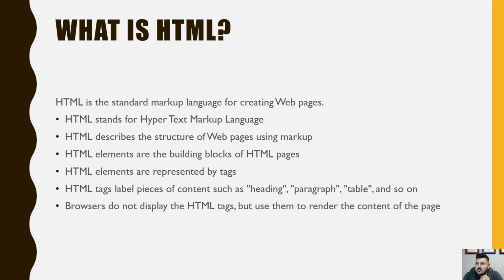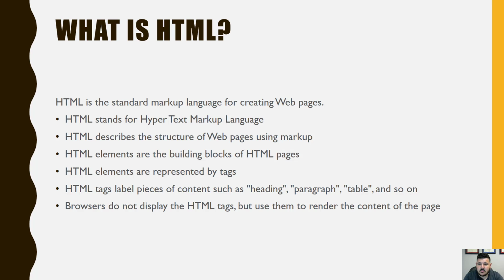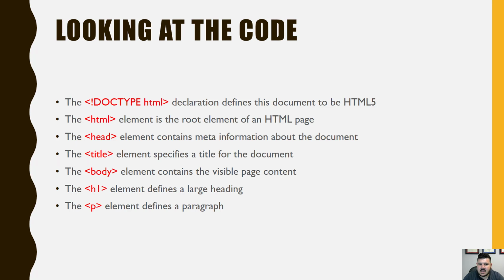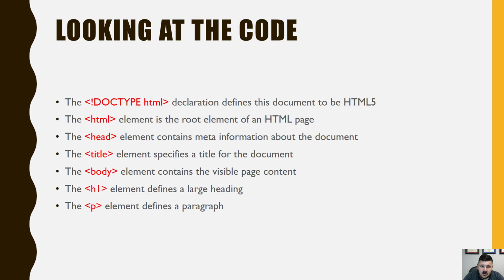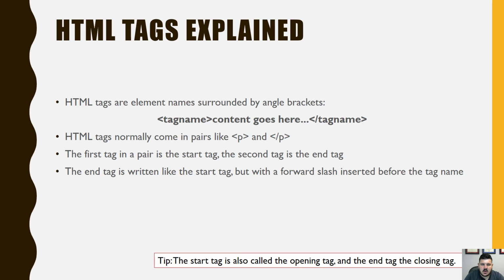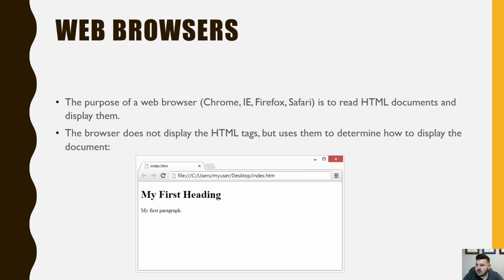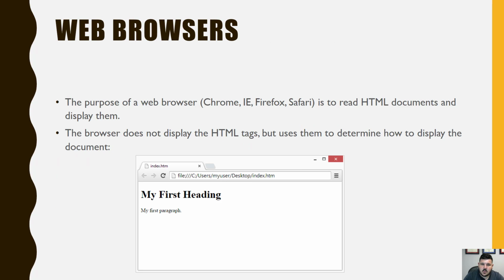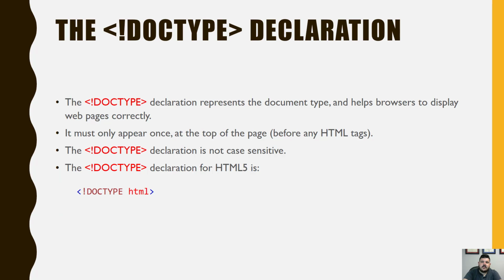AGRI 4312 Web Design in Agriculture- Introduction to HTML